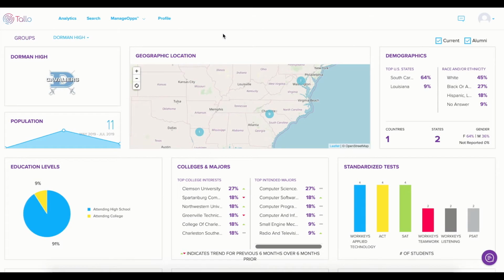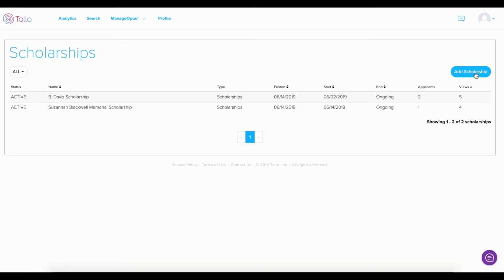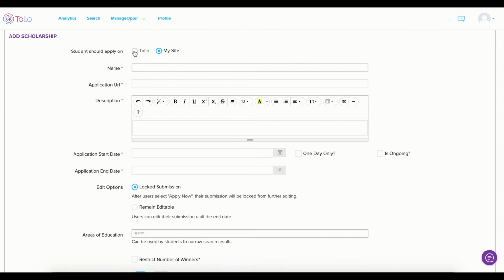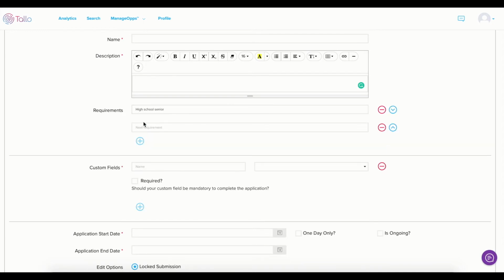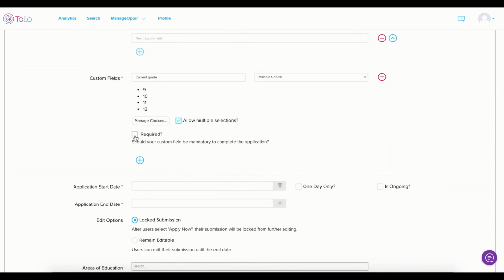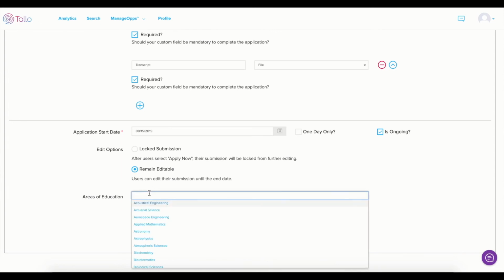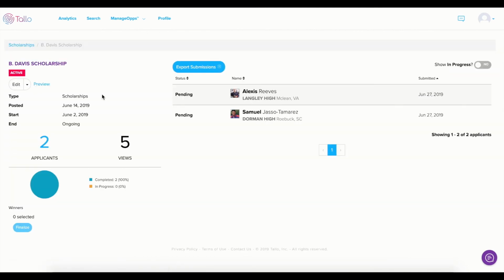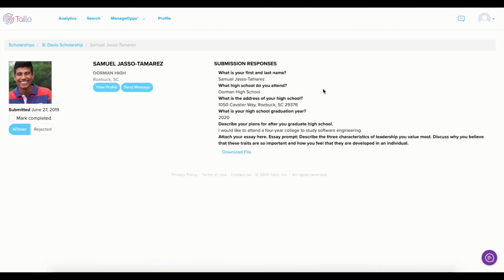Tallo Educator Resources - Scholarships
See how to manage scholarships in a school account.